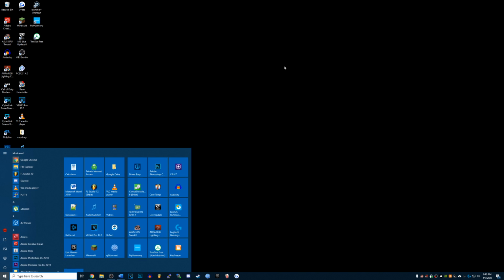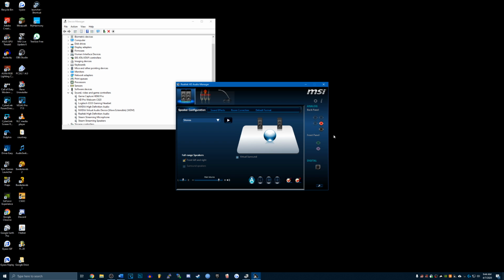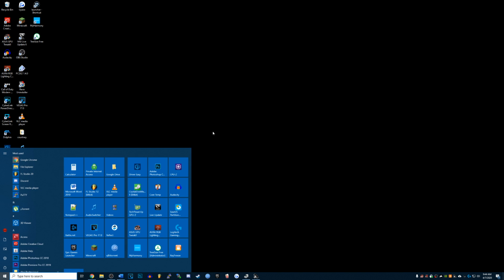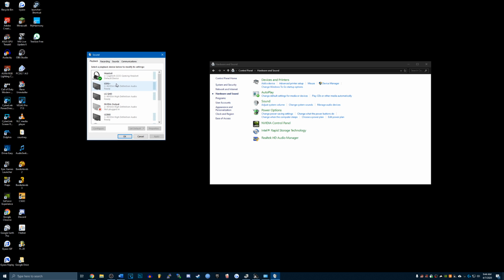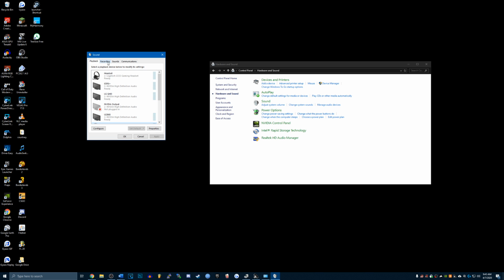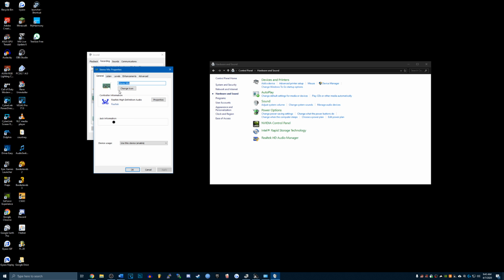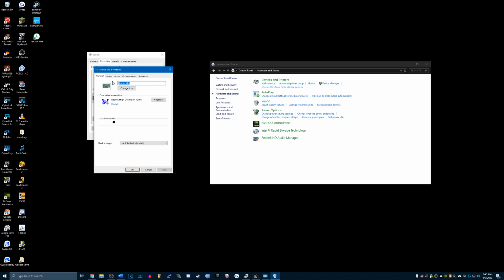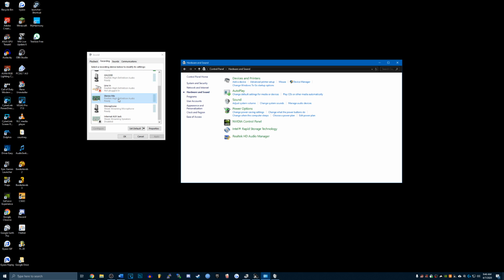USE 2 AUDIO OUTPUTS AT THE SAME TIME ON WINDOWS! (Realtek Sound Devices)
You must have Realtek audio drivers for this to work! The secondary playback device will always be delayed slightly behind the primary device.